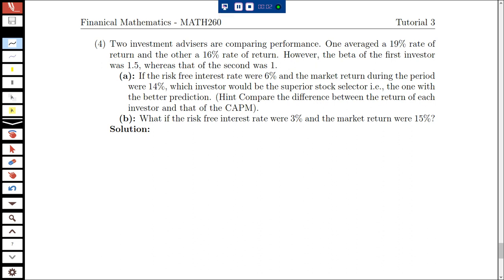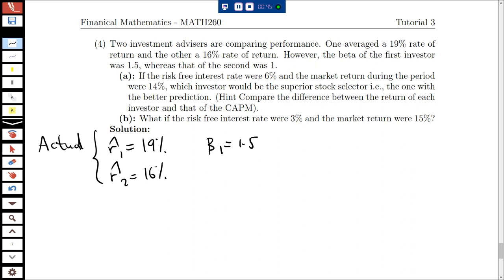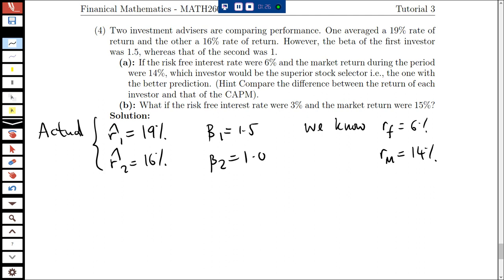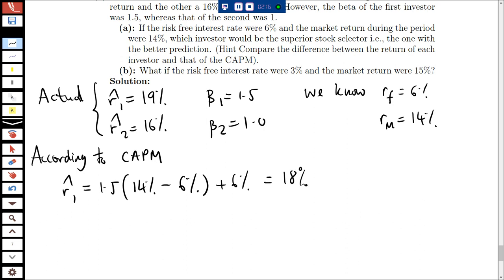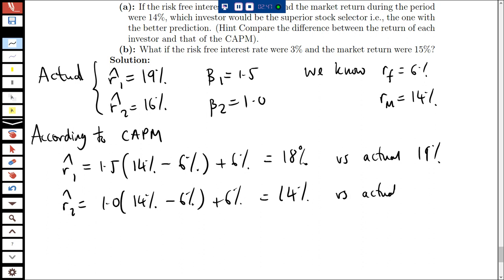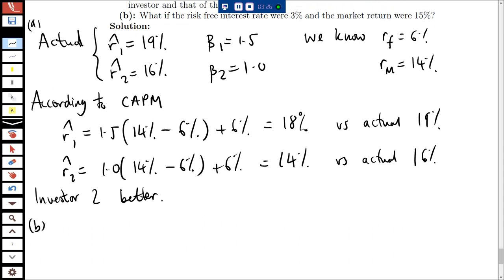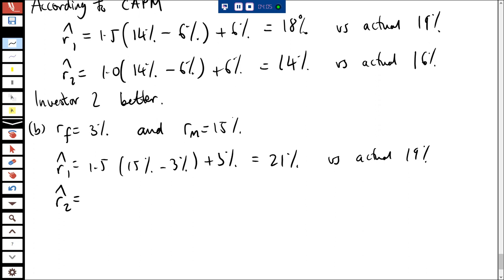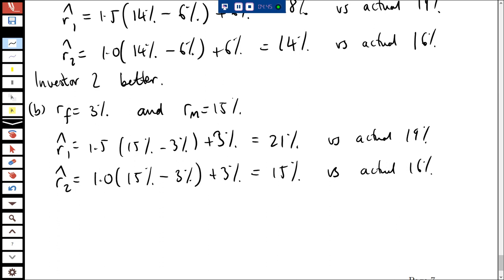Tutorial3.4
Comparing investors using CAPM.